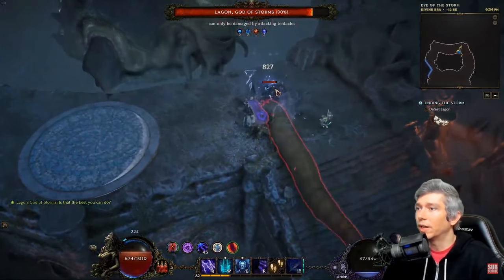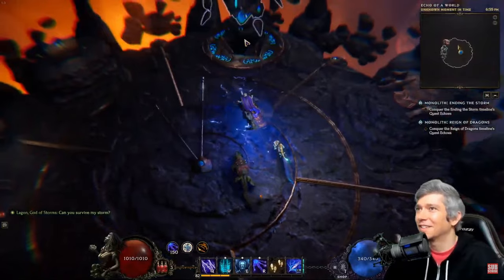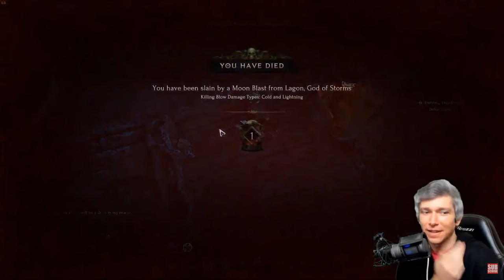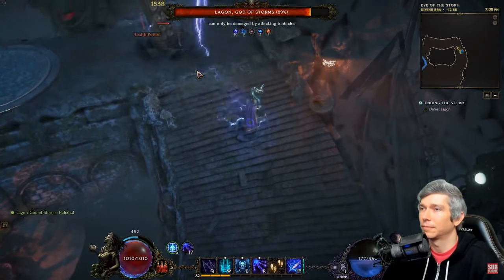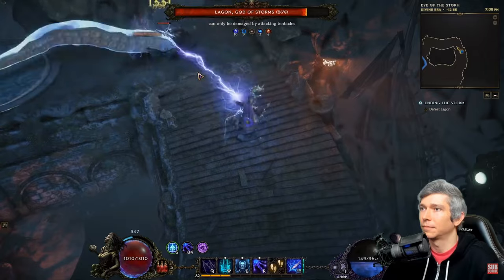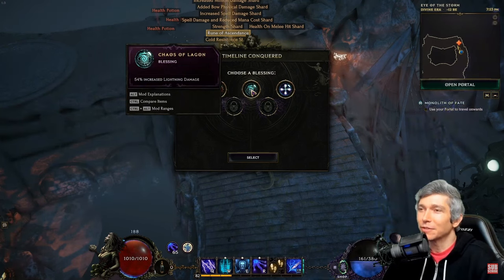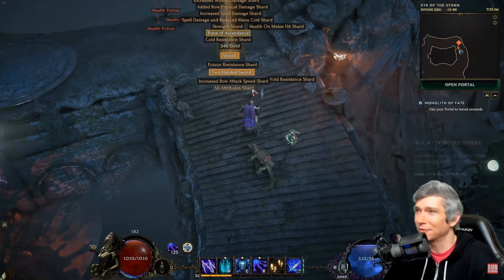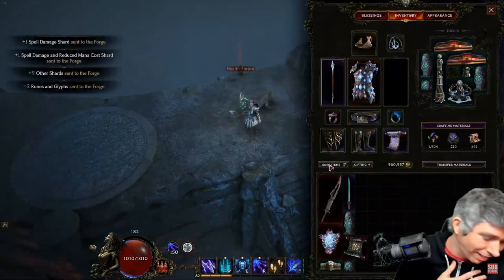Last Epoch Lagon Boss Cheese Strategy - God of Storms, Ending the Storm - Lightning Sorcerer Guide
Last Epoch Lagon Boss Cheese Strategy - God of Storms, Ending the Storm - Lightning Sorcerer

0:00 Discovering the Strategy
0:24 Entire Boss Fight Double Speed
2:58 Loot